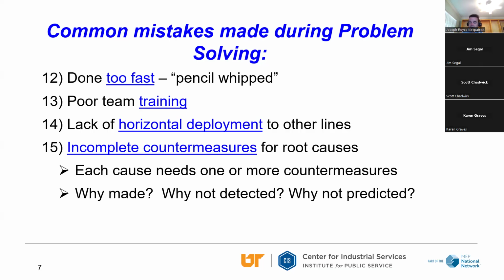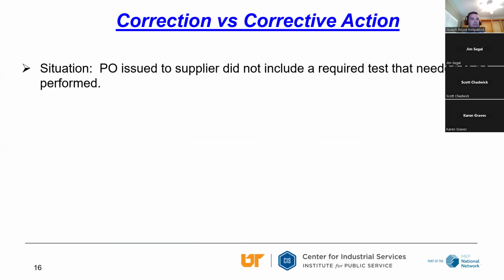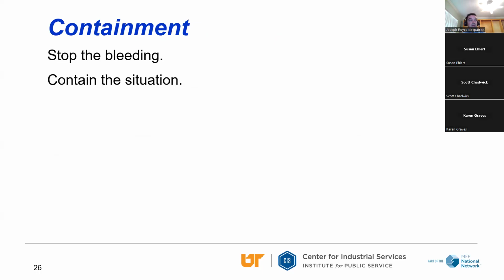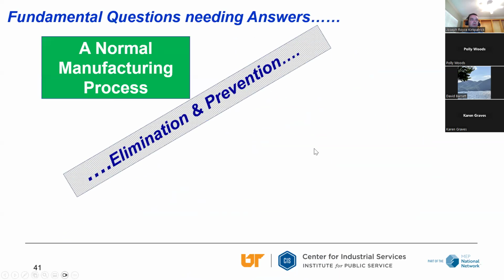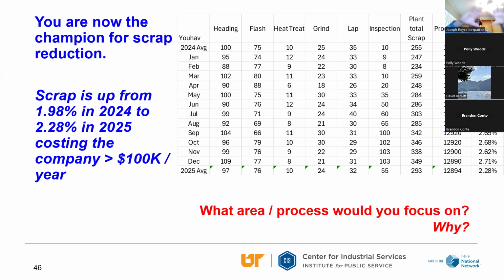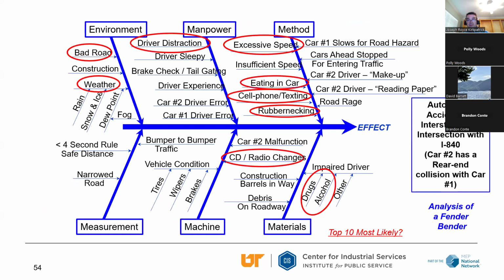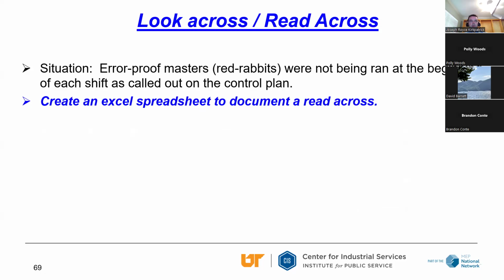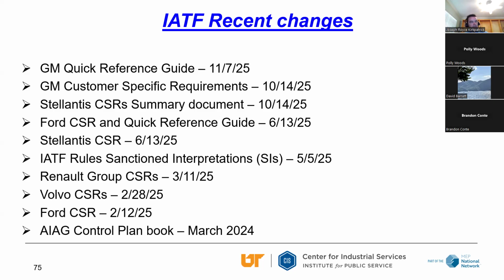Simplified problem solving webinar